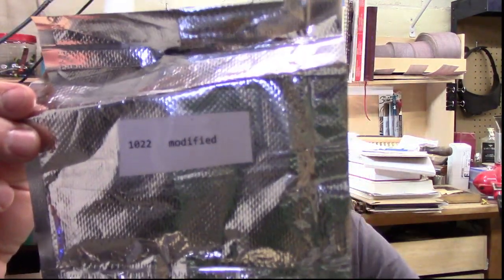Corn Cob Pipes, Are They Still Worth It? Weekend Chat 06 August 2023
Talking about the value in corn cob pipes and offering a bit of advice (opinion) on the choice of a first pipe.  Also chatting about the weather, woodworking, and the garden, so a typical far too long CRP video ;-)